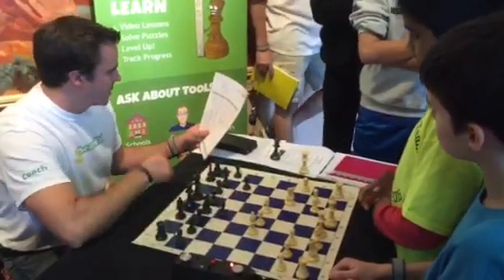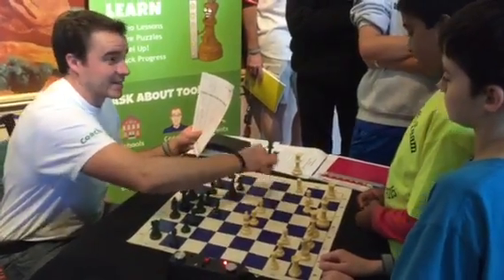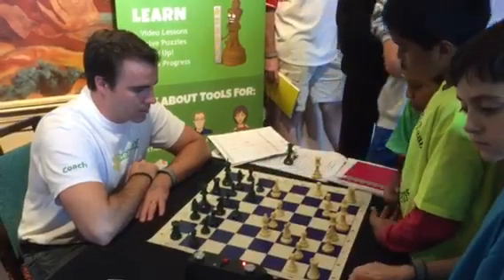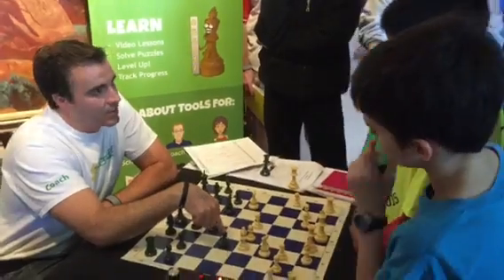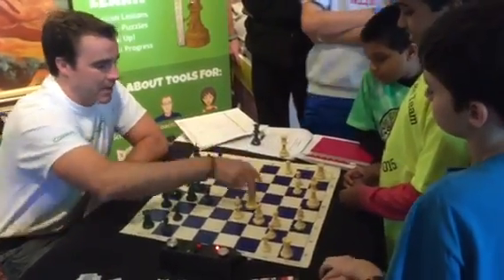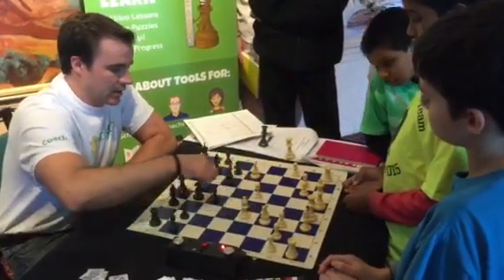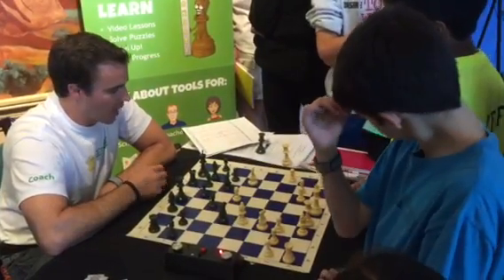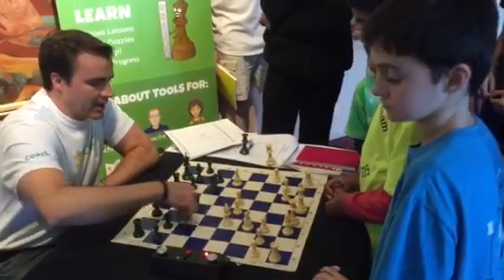Analyzing games with IM Daniel Rensch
Scholastic Chess Nationals 2015 - Disney's Coronado Spring Resort